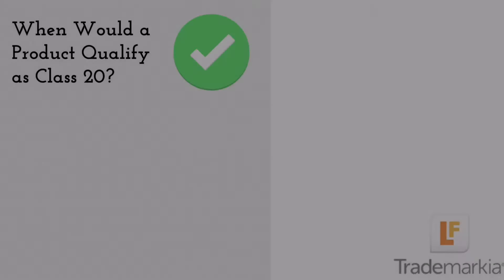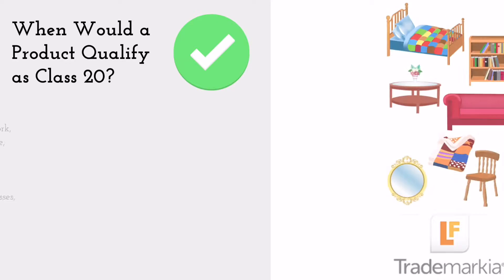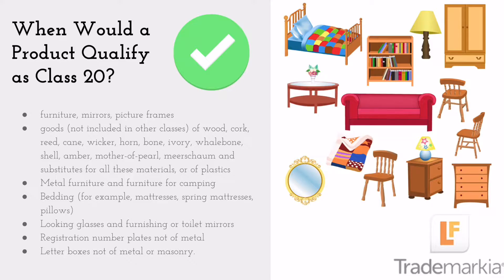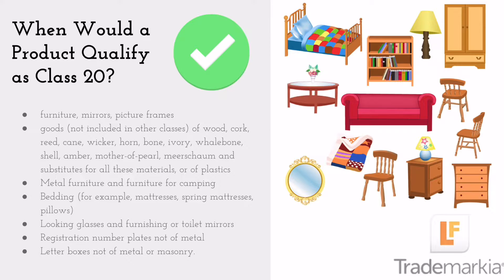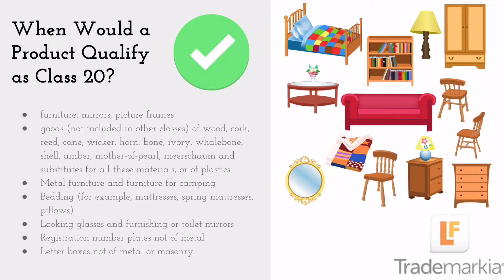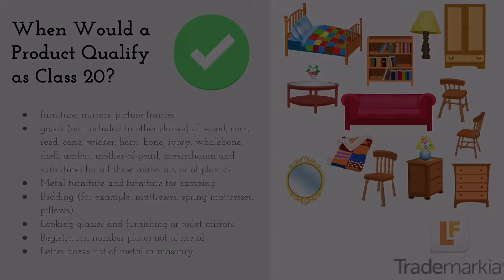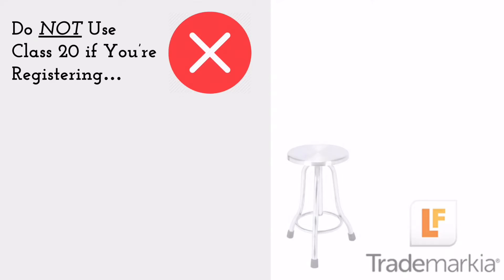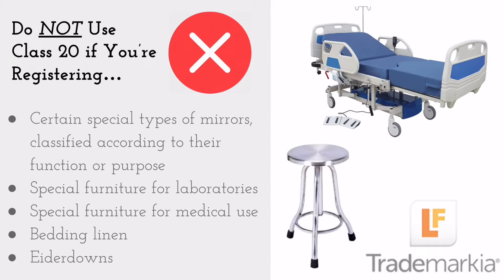Furniture in International Trademark Classes | Exploring Class 20 out of 45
Exploring Trademark Class 20: Mainly encompassing furniture, its components, and non-metallic plastic goods not included in other categories.

Delve into a comprehensive overview of Trademark Class 20 within the realm of trademark filing classification. Trademarks are sorted and registered in distinct classes, each signifying a specific range of products or services. This article provides an in-depth breakdown of the items covered by Class 20 in the context of trademark classification.

Contained within International Trademark Class 20 are the following significant components:
- A variety of metal furniture and specialized camping furniture.
- A selection of bedding essentials, including mattresses, spring mattresses, and pillows.
- An assortment of mirrors, such as vanity mirrors and those for furnishing or bathrooms.
- Non-metallic registration number plates.
- Letterboxes made from materials other than metal or masonry.

Discover the Steps to Trademark Your Company Name and Logo™️. Safeguard your intellectual property rights by trademarking your company's identity with us.

This blog is intended for general reference purposes only. Your use of, reliance on, or access to this blog or its content does not establish an attorney-client relationship. For specific legal advice about your individual situation, always consult with an attorney.